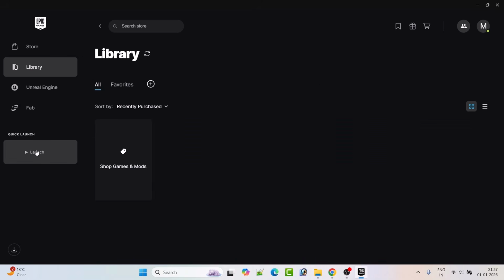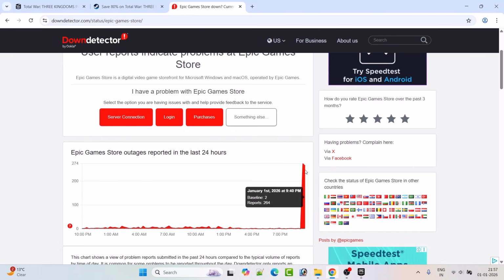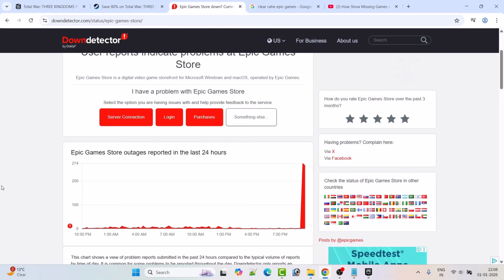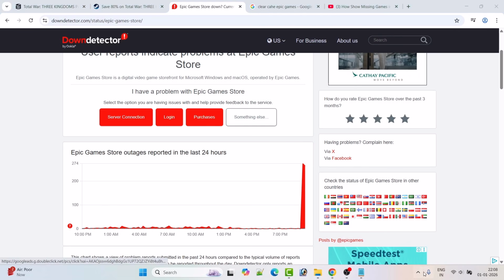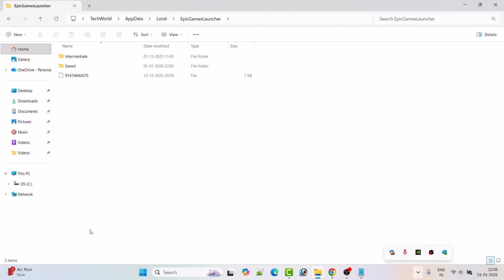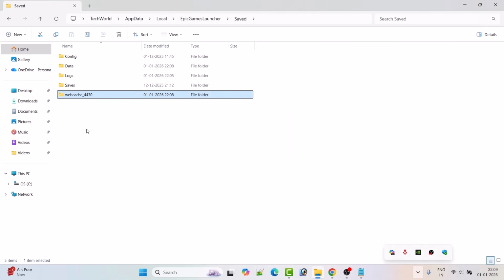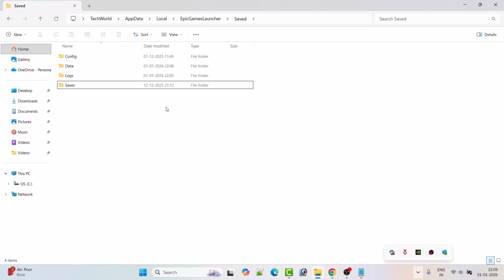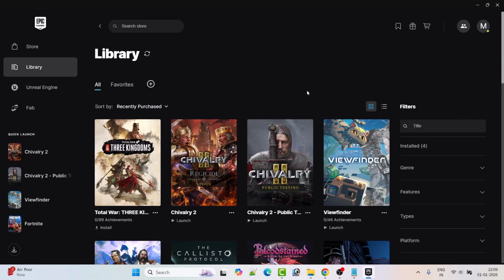How To Fix Epic Games Not Showing Games In Library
In This Video Guide, You Will Learn How To Fix Epic Games Not Showing Games In Library.